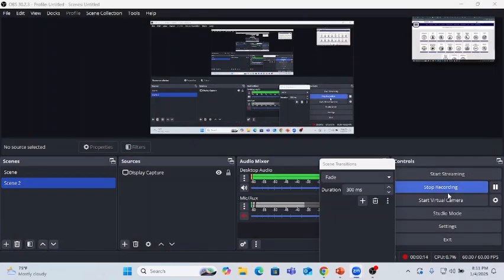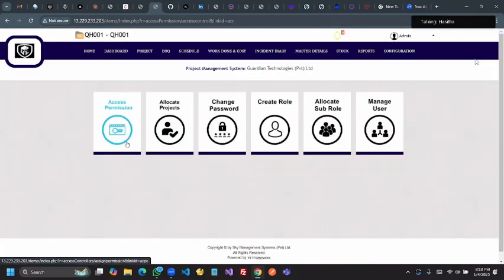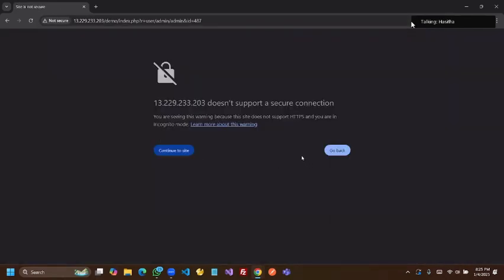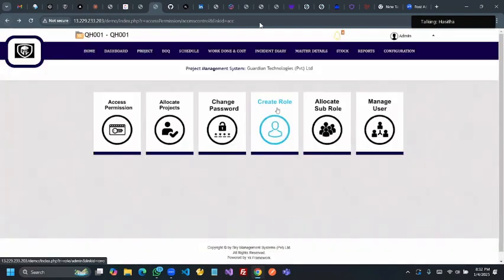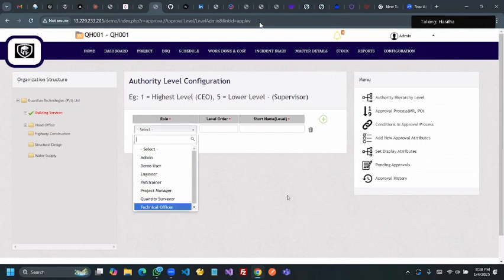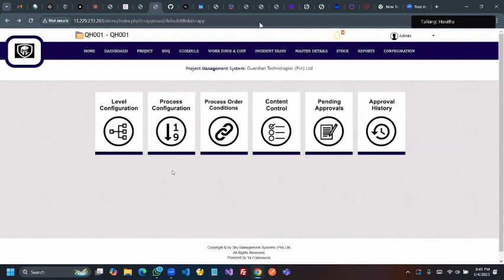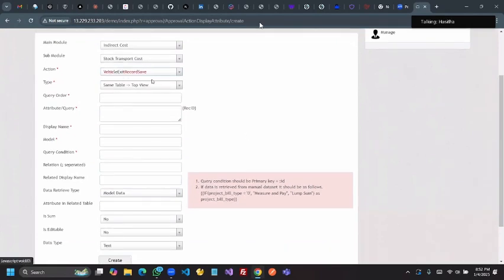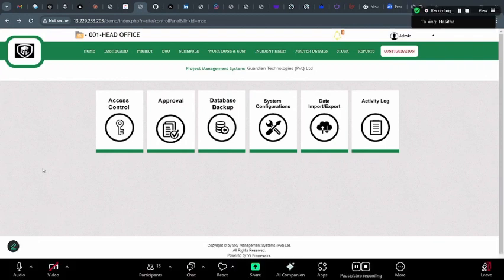Guardians Cirrus PMS Training Day 3 Config